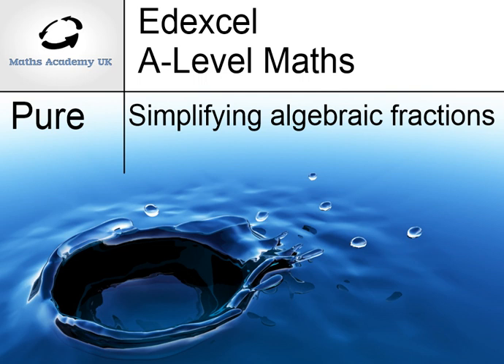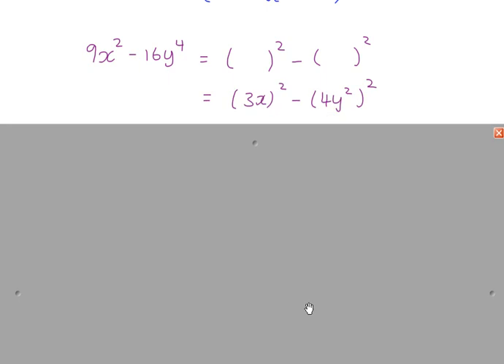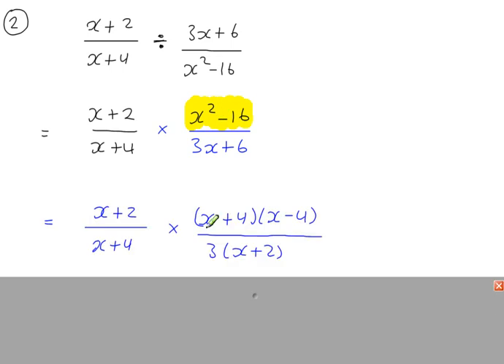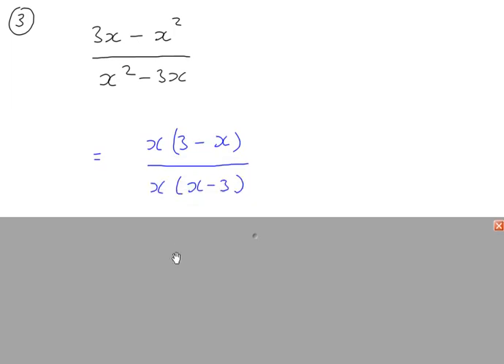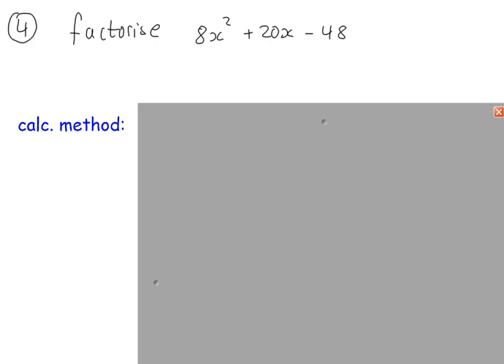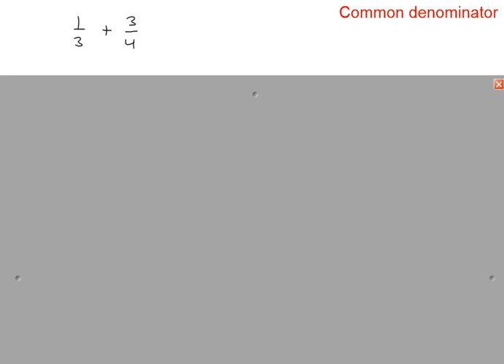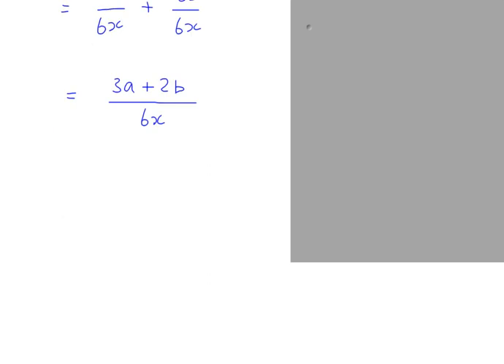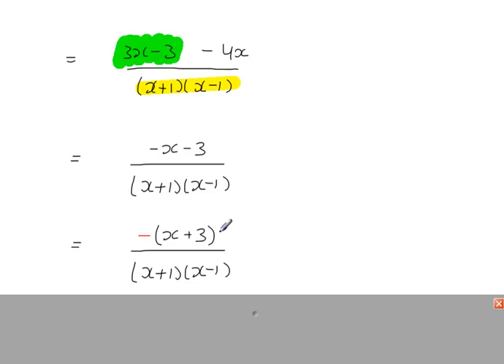Simplifying Algebraic fractions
Edexcel / A-Level maths / Pure / Year 2 / Algebraic fractions / Simplifying